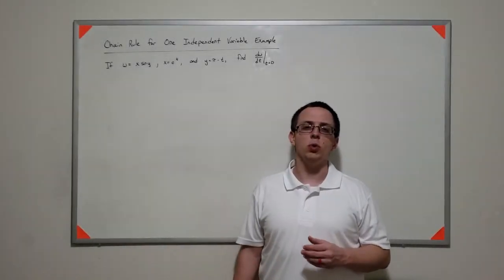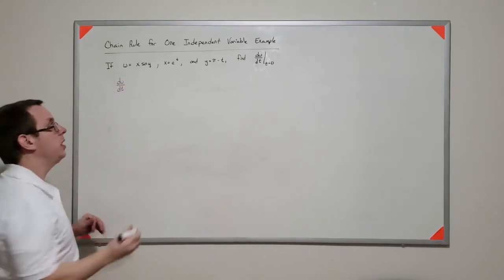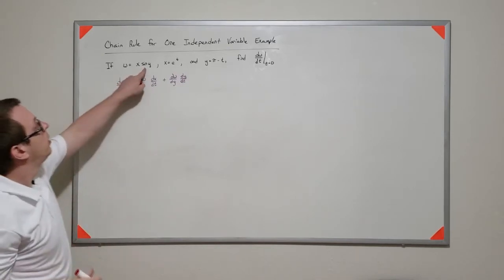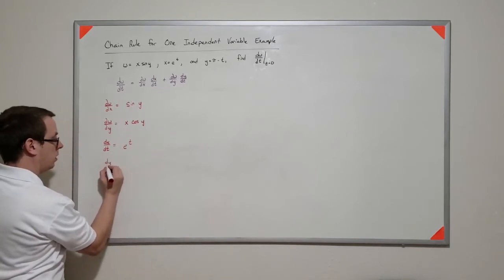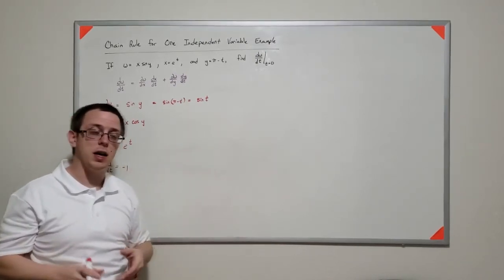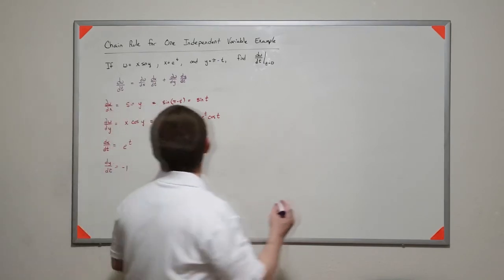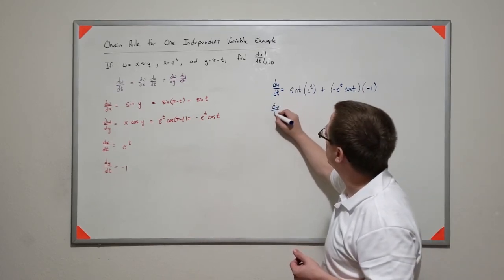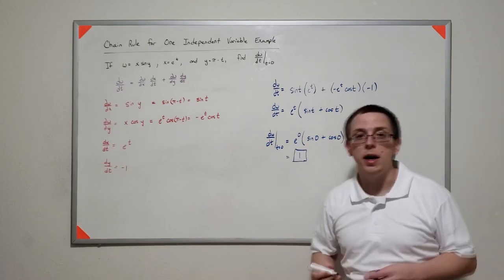13.05.02 The Chain Rule for One Independent Variable Example